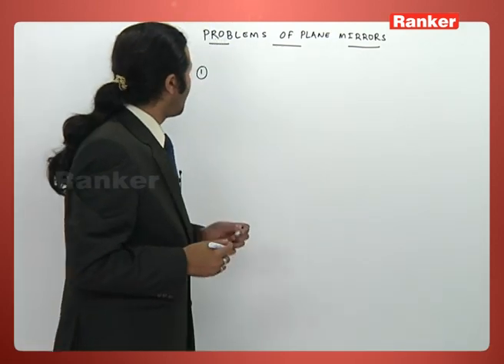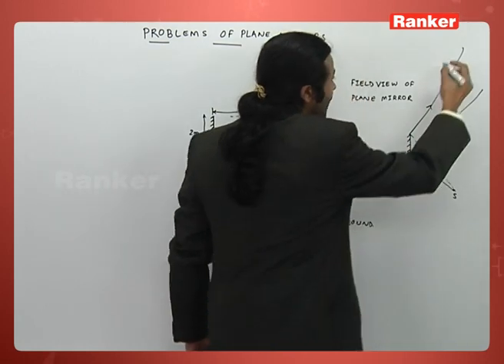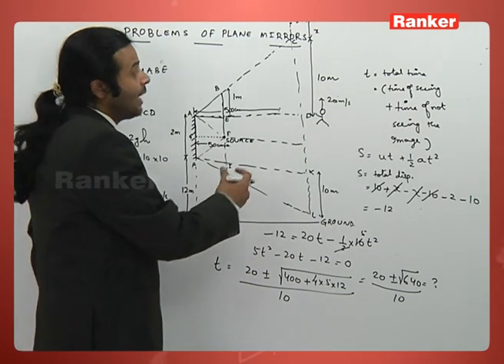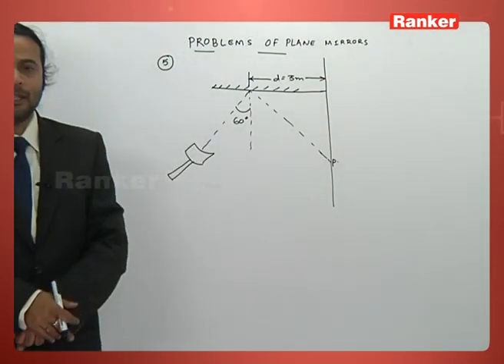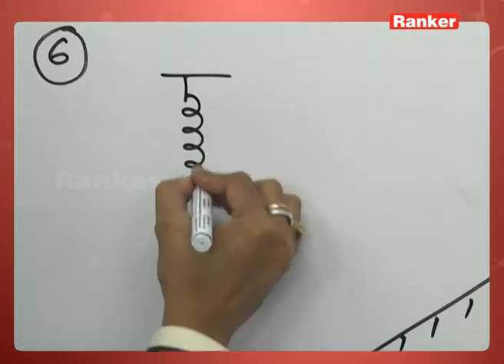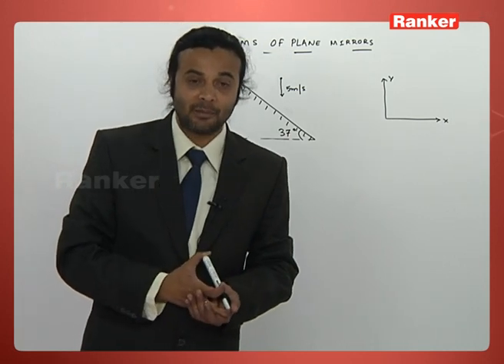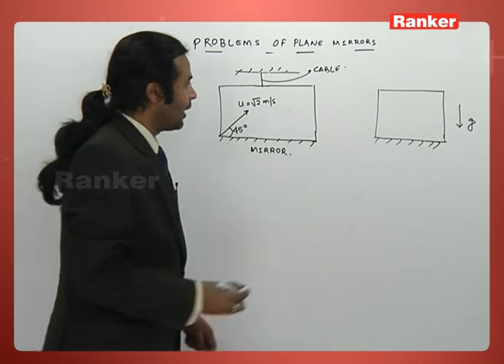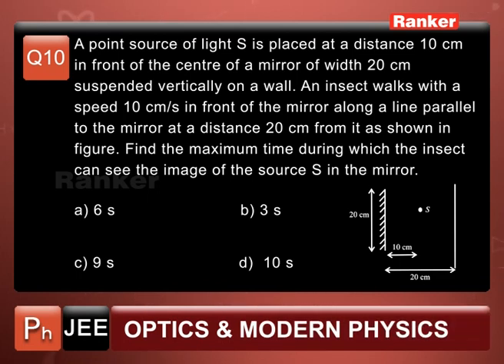optics and modern physics , Physics for JEE Main by Girija shankar Sir | MCQs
In this video MCQS for optics and modern physics related to Physics is explained by Girija shankar Sir, which is the best lecture for JEE Main & EAMCET preparation.

Rankers Learning
Street No:12, Himayath Nagar,
Hyderabad - 500029